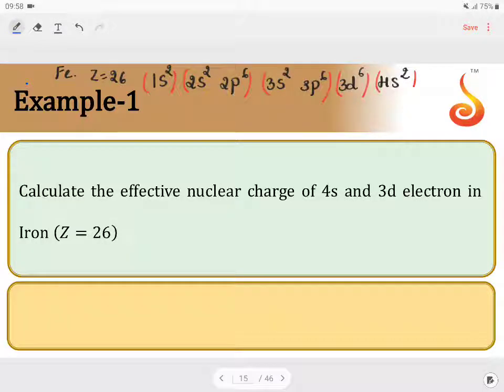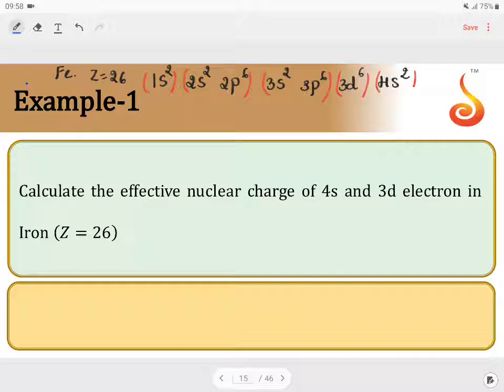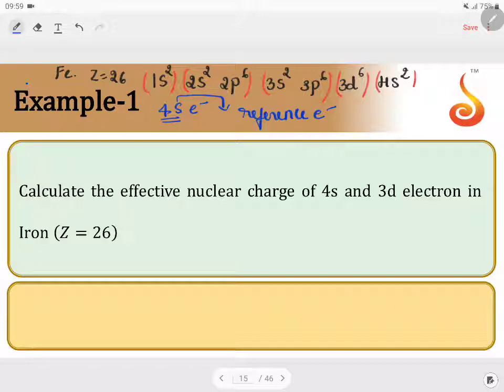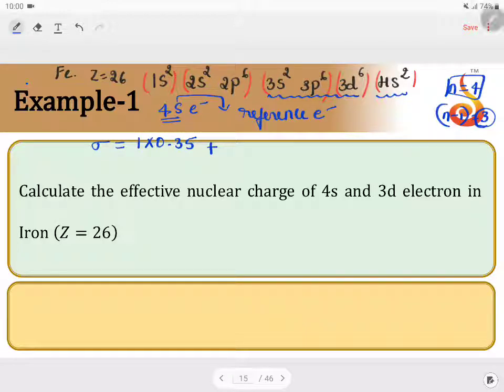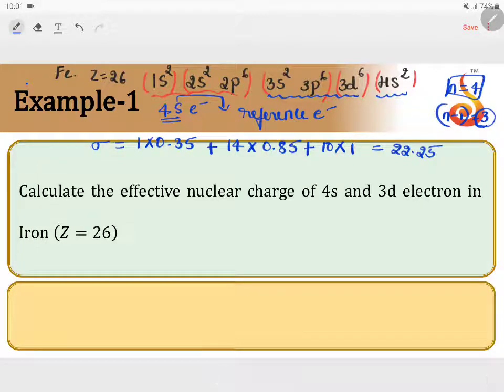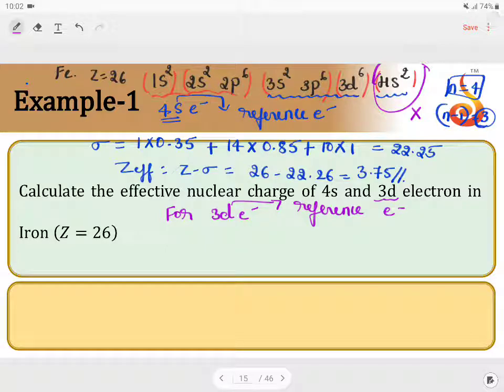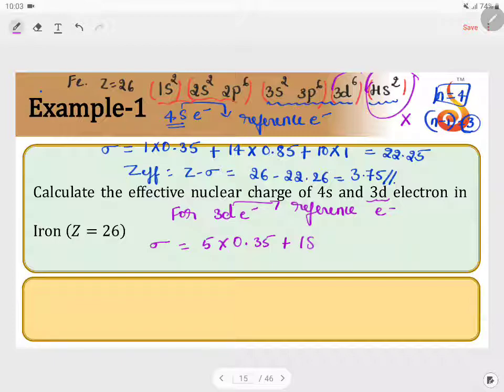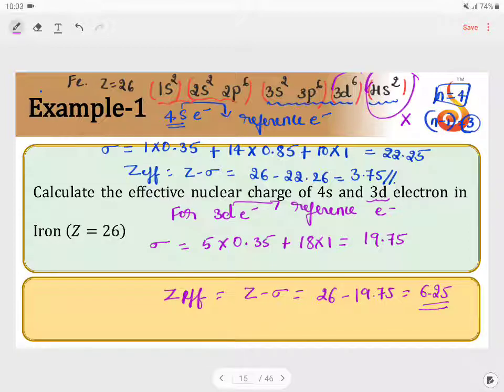PU 1 | JEE S2 | May Batch | Chemistry | Periodic Classification | Lecture 01 | Slide 09 | EX 1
Welcome to Concept Videos for JEE! This slide will explain Example 1 of Periodic Classification. We are sure you will have an effective learning experience.